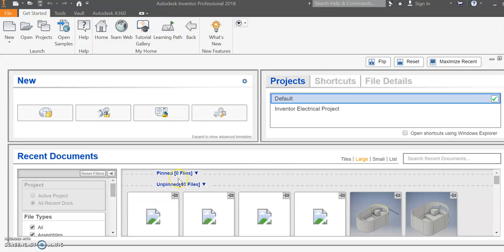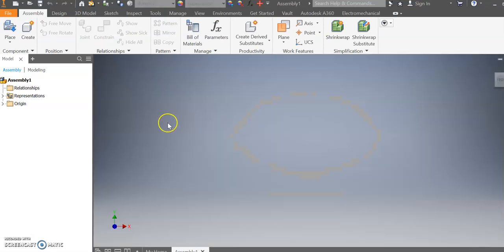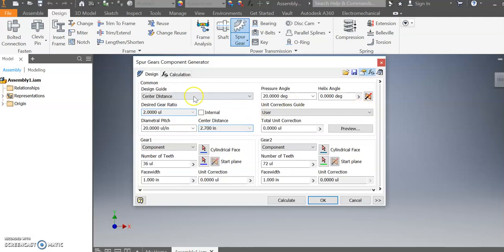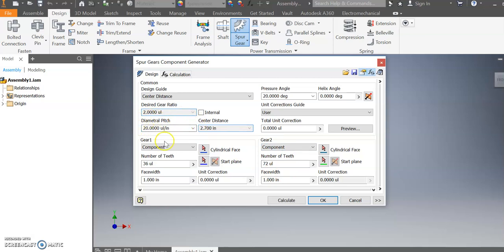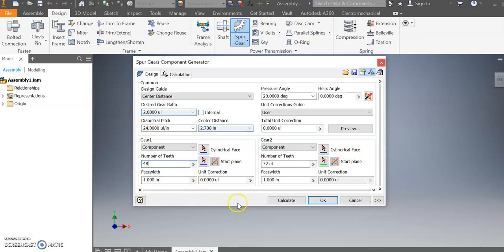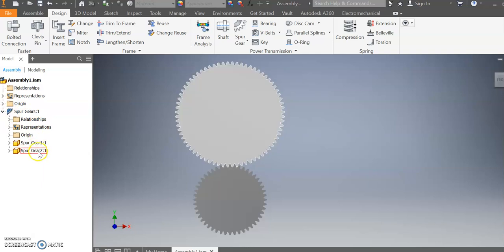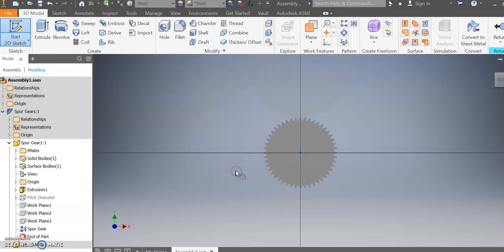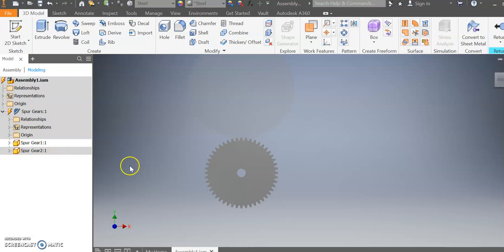Inventor Gearing Tools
This video is an introduction on how to start using the spur gear tool inside of Inventor.